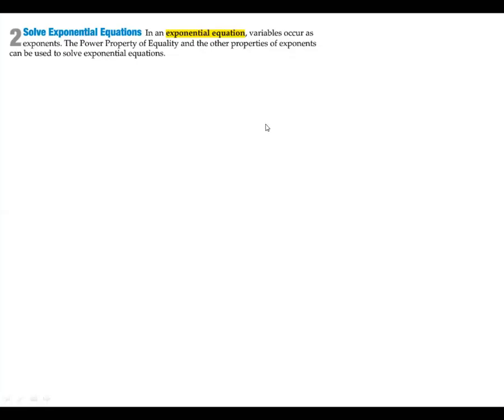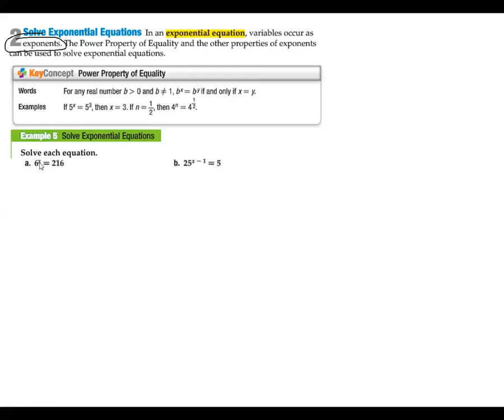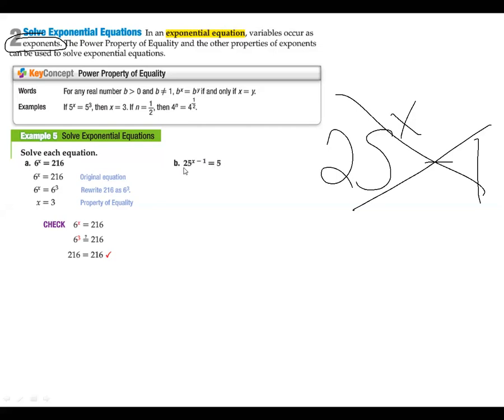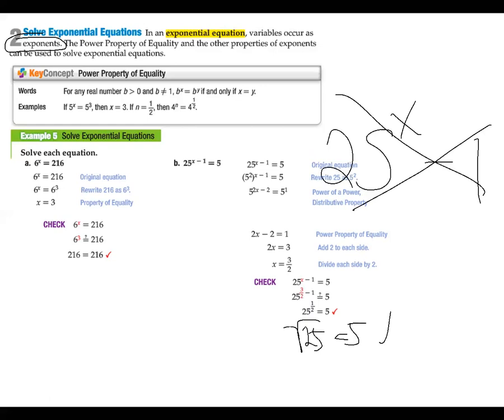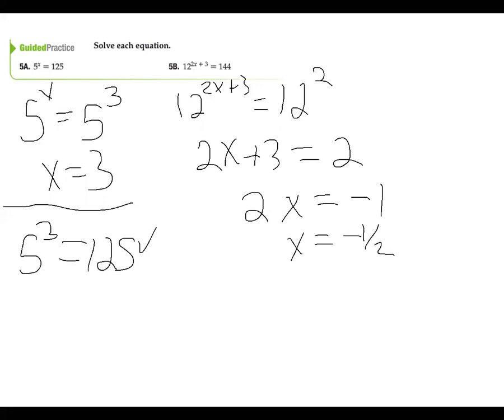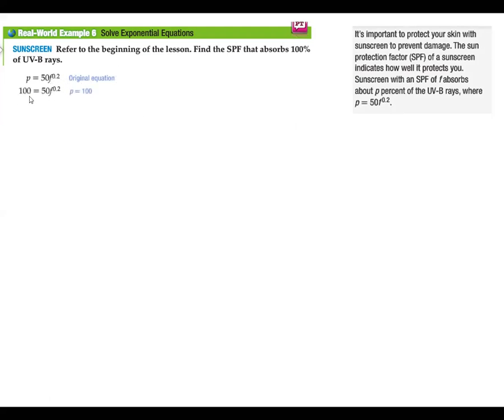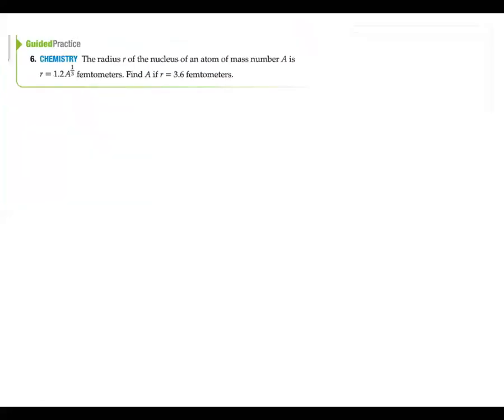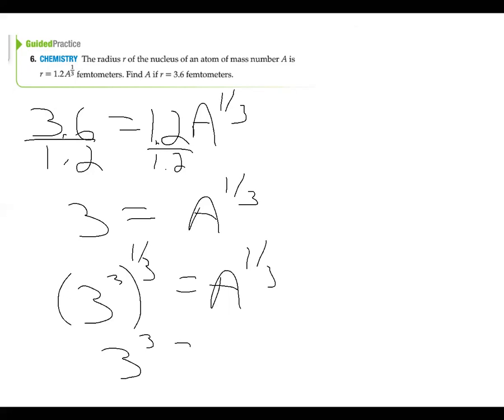Alg 1: 7.3 Lesson 2 of 2 How to Solve Equations Involving Expressions w/ Rational Exponents